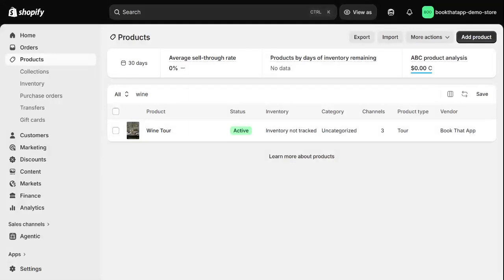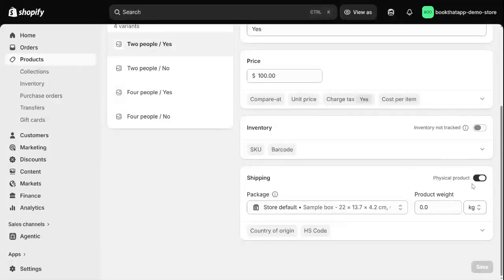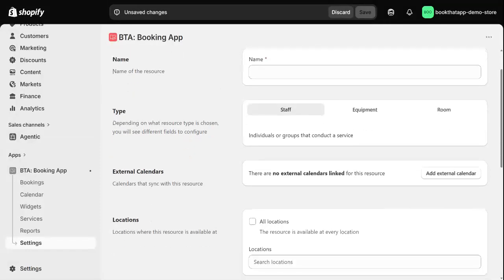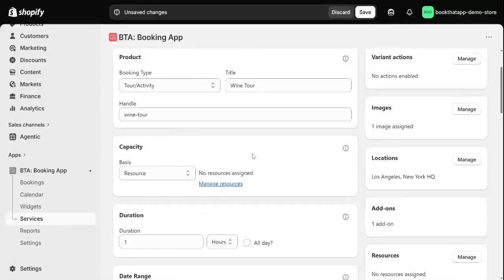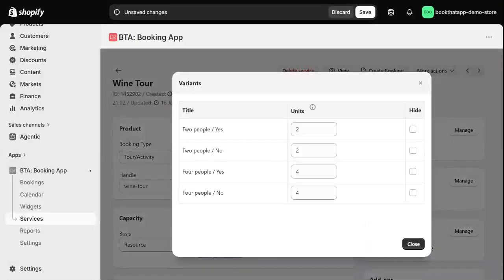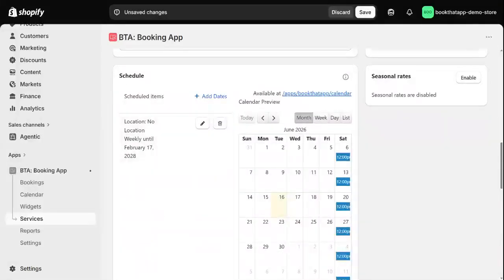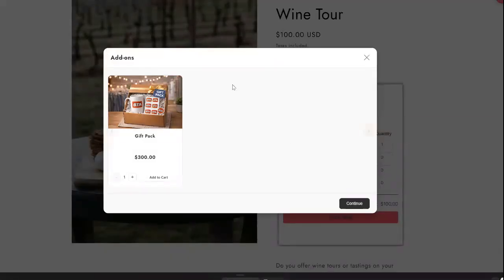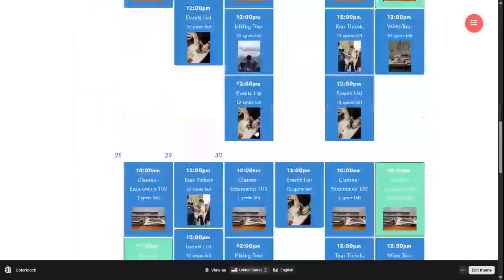Setting Up Tours & Activities in BookThatApp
Learn how to set up a tour, activity, or ticketed event in BookThatApp so your Shopify customers can browse availability and book directly from your product page. This tutorial covers the complete setup from creating your Shopify product through to the live customer booking experience.
What's covered:

Part 1: Creating the Shopify product (description, media, variants, pricing, disabling inventory tracking)
Part 2: Importing the product into BookThatApp
Part 3: Overview of Resources (staff, equipment, room)
Part 4: Configuring the service (booking type, capacity, duration, ticket units, locations, date picker settings, calendar color, signup list)
Part 5: Setting up the tour schedule (one-off dates and repeating/recurring tours)
Part 6: Testing the customer experience (including add-ons/upsells)
Part 7: Adding the Events Calendar to your storefront navigation